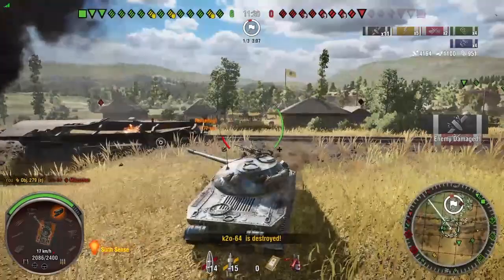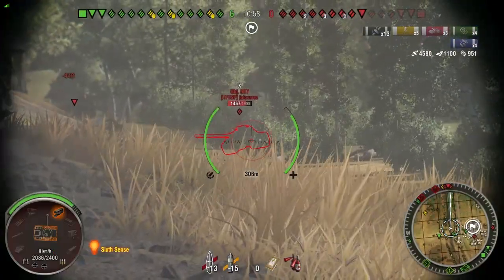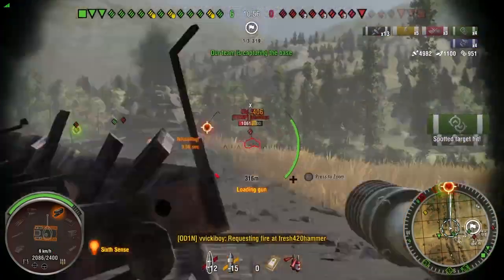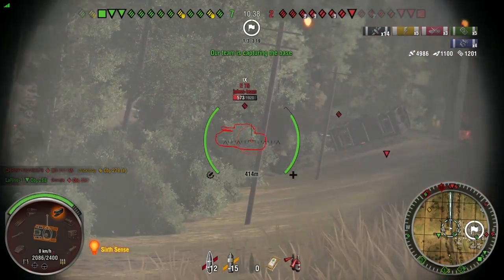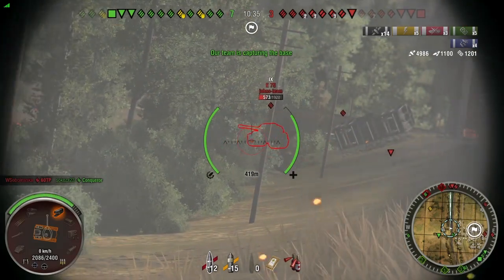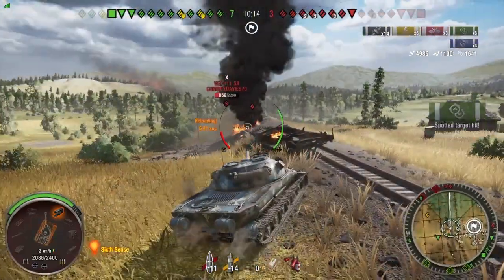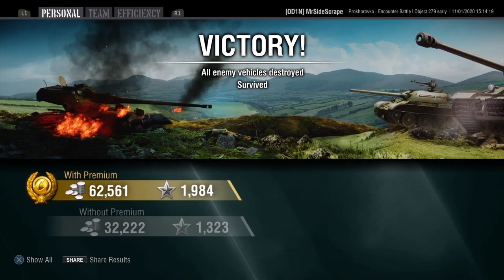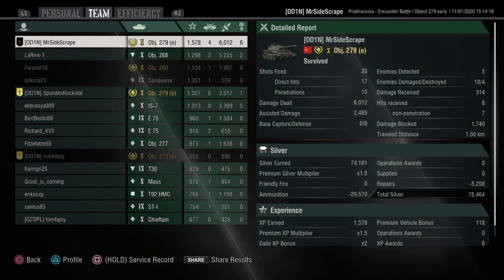World of Tanks Console Obj 279E - Killing arty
When I was talking about the FV4202 I meant to say no high pen premium, not HESH :)